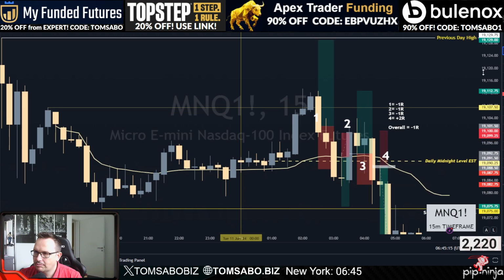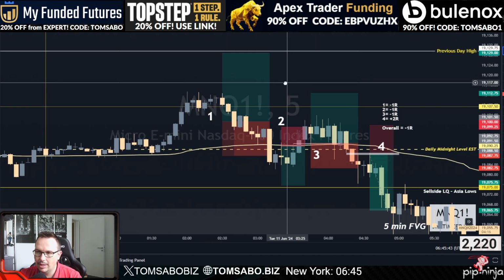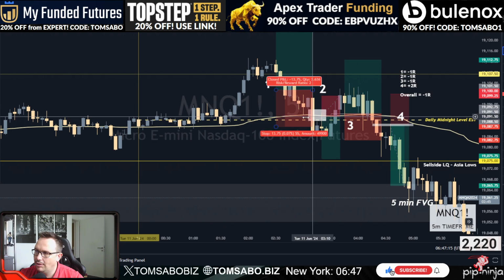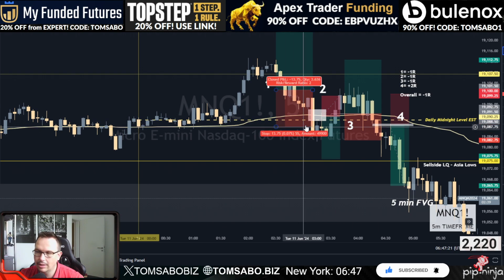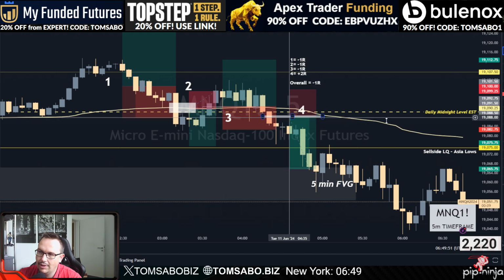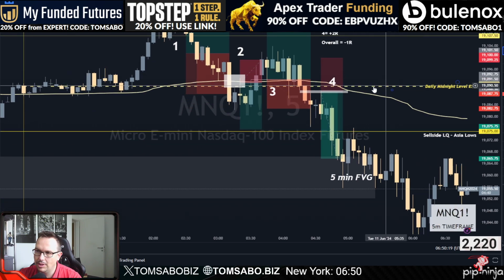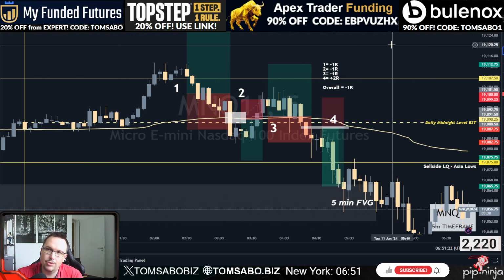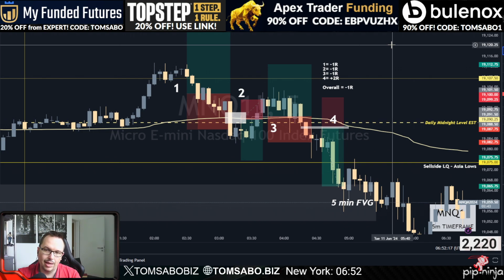Day Trading One Timeframe gives you more focus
In this video, I'm explaining why you should stick with one time frame when you are day trading futures, and why it is so important to execute your Edge and only focus on the best A+ setups.